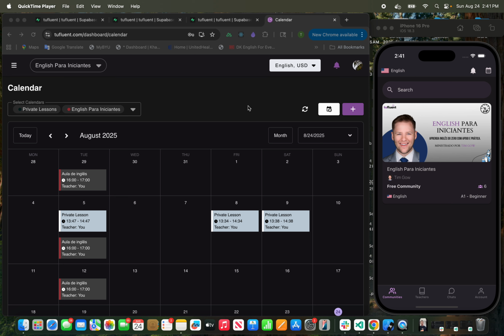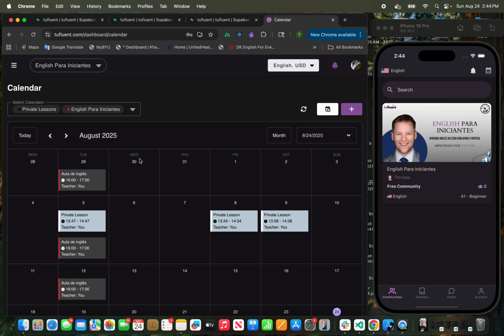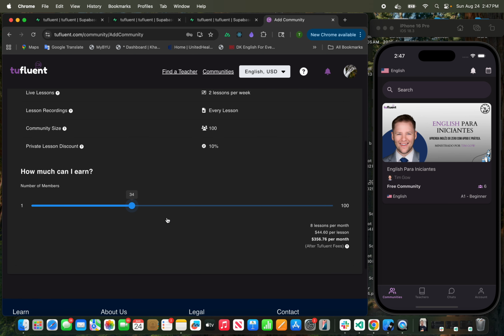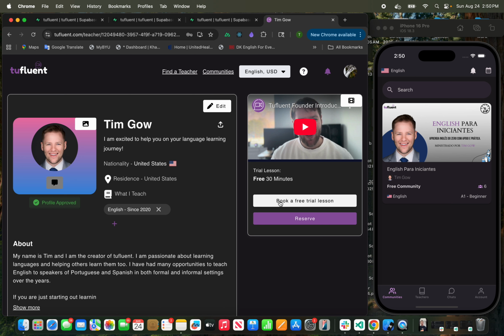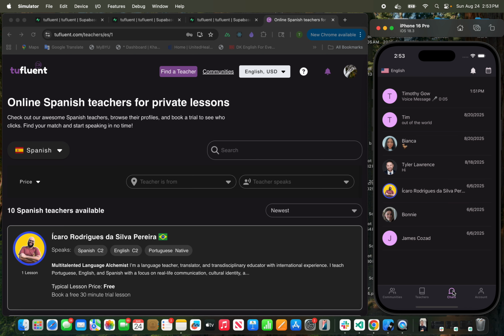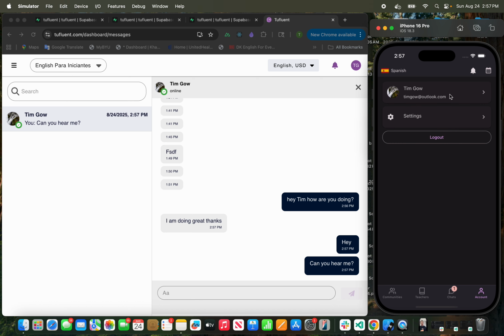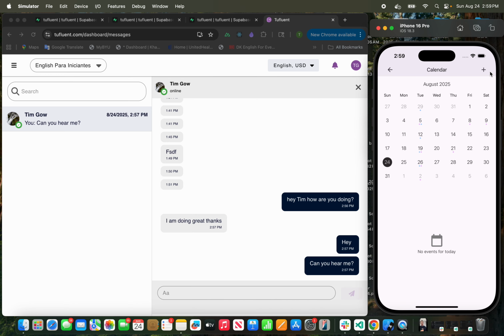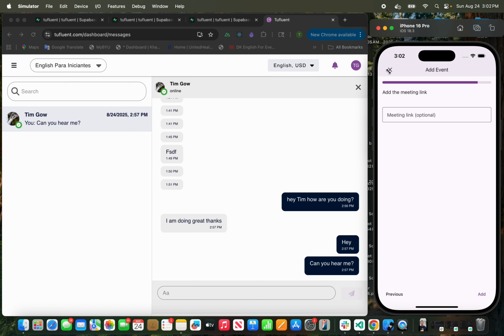Tufluent August 2025